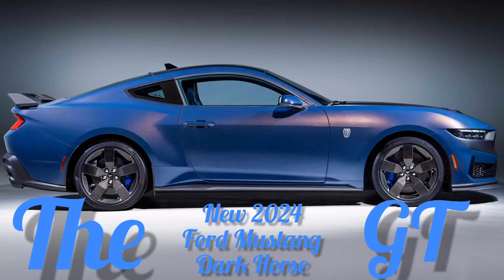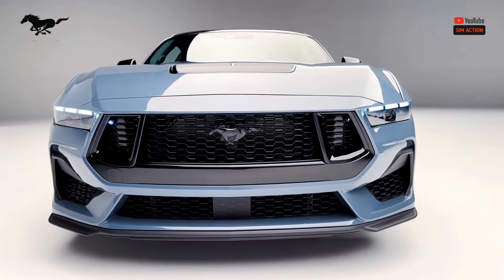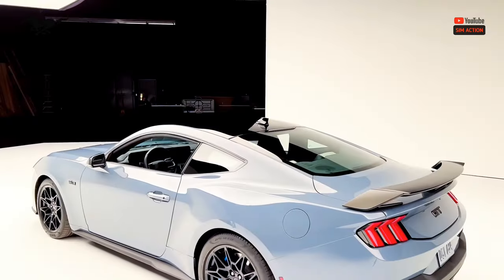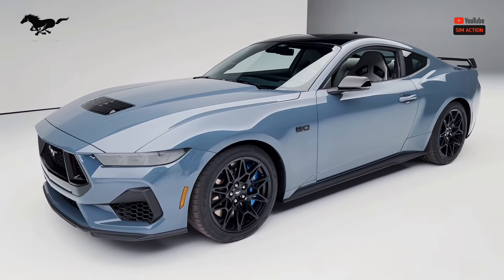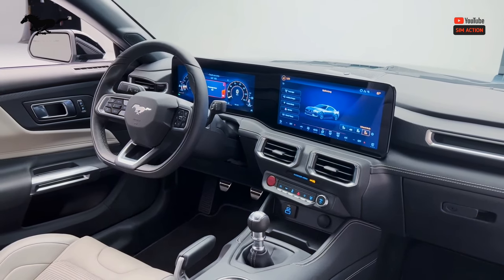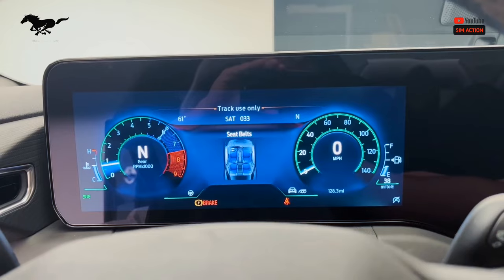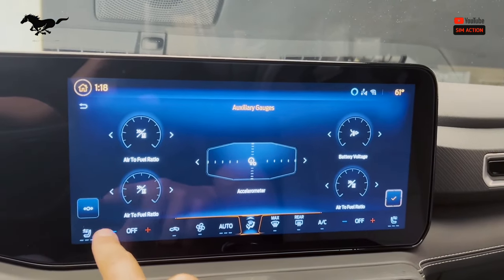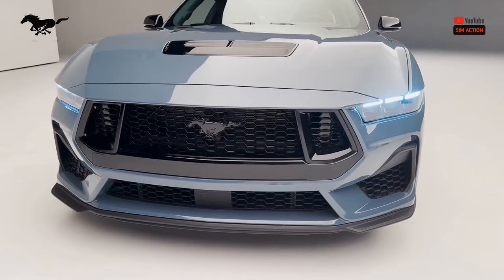The New 2024 Ford Mustang GT | Dark Horse Review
The mustang will enter its seventh era with deals starting in Summer, 2023. The new plan brings the Colt a few frantically required refreshes. In the midst of its many style and powertrain changes is a new list of contributions for those with a genuine requirement for speed. Both Bronco GT and EcoBoost models will offer a discretionary Execution Pack hardware overhaul. The Exhibition Pack adds a front swagger pinnacle support, Torsen restricted slip differential, more extensive haggles, bigger Brembo brakes, and a MagneRide dynamic hosing suspension. Discretionary Recaro cans and a functioning exhaust are additionally accessible for the exhibition disapproved. Furthermore, Passage offers a Presentation Electronic Stopping Brake that seems to be a customary switch activity handbrake and is said to make the Horse more straightforward to float. An all-new Bronco Surprisingly strong contender track-prepared model has likewise been added to the positions, hauling an additional evil 500-hp Coyote V-8 motor and an immediate line to the Portage Execution parts receptacle with in better shape hardware overhauls.

The mustang keeps on offering a turbocharged four-chamber EcoBoost at the base level and a V-8 in the GT model. While we won't have the foggiest idea about the points of interest of each trim until the 2024 Colt draws nearer to its mid year, 2023 deal date, it would be hard not to suggest the V-8-controlled GT. A Bronco with a V-8 motor simply feels right, bringing more execution and an ear-satisfying snarl. Besides, it's the just powertrain that offers a six-speed manual transmission.

The new mustang comes standard with an updated turbocharged 315-hp 2.3-liter four-chamber EcoBoost motor with 350 pound-feet of force. That is 5 drive more than the past Bronco, yet trails the last-gen EcoBoost Execution's 330-hp. While each EcoBoost Colt gets a 10-speed programmed transmission, the Bronco GT, which keeps on offering a 5.0-liter V-8, has a six-speed manual norm. The last age's Coyote V-8 created 450 strength with 420 pound-feet of force, yet the new unit is evaluated for 480 pull and 415 pound-feet of force. Passage says a discretionary exhibition exhaust expands result to 486 pull and 481 pound-feet. The all-new Bronco Surprisingly strong contender model is a track-centered move forward based around the GT that utilizes a 500-hp 5.0-liter V-8 with either a 10-speed programmed transmission or a six-speed manual. Portage said the core of this motor contains interfacing bars from the 760-hp Bronco Shelby GT500 in addition to a modified admission framework. Our test group hasn't tied their instruments to the new Horse yet, yet we'll refresh this space when they have.

The EPA hasn't delivered official mileage gauges for the 2024 Colt EcoBoost or GT, however for reference, we ought to specify the last mustang acquired an EPA-assessed 21 mpg city and 32 mpg expressway with the super four-chamber and 10-speed programmed. For the last-gen V-8, the additional drive forfeited effectiveness for an expected 15 mpg city and 24 mpg interstate. We'll refresh this space with data for the refreshed 2024 Bronco when it opens up.

From the driver's seat of the 2024 mustang, everything about been etched set up with what Portage is calling a "contender fly enlivened," plan. While we hold back to see whether the Colt's exhibition will break the sound wall, its standard 12.4-inch instrument bunch is a huge jump ahead from the past vehicle's. The configurable presentation can be tweaked to fit the requirements of generally red, white, and blue loyalists, with selectable varieties, measures, and, surprisingly, a "quiet" screen that uncovers just the most important subtleties. Encompassing lighting and a driver's presentation adjusts to whichever drive mode you've chosen. Base Broncos accompany material seats and accessible miniature softened cowhide vinyl embeds, while the Top notch level adds sewed pieces and pieces from entryway trim to dashboard. The Colt GT gets cowhide embeds. Portage has likewise presented a Remote Fire up capability that permits the motor to shoot up the RPMs with a straightforward snap from the critical coxcomb while you respect the sounds from outside the car.